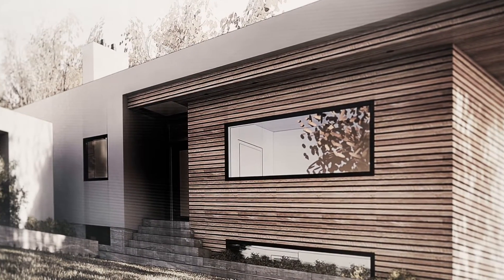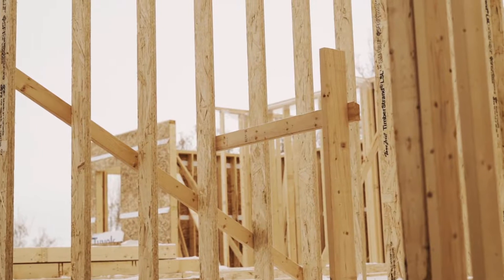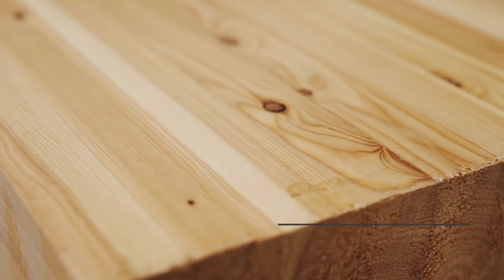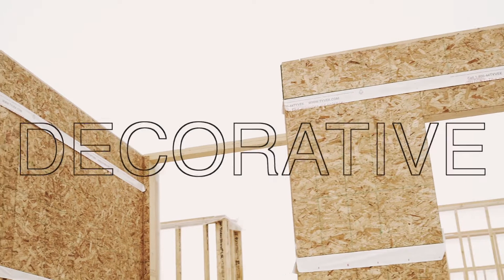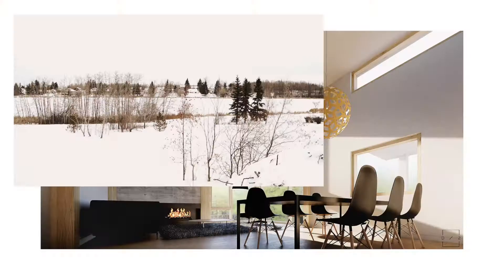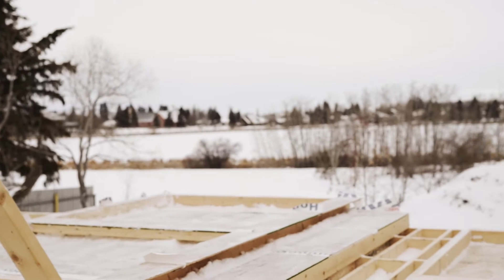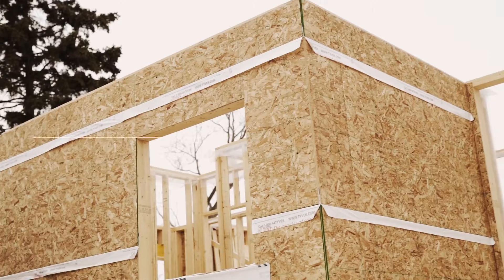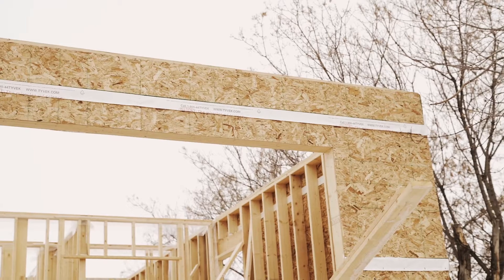Bengel I Home Walk Around 1